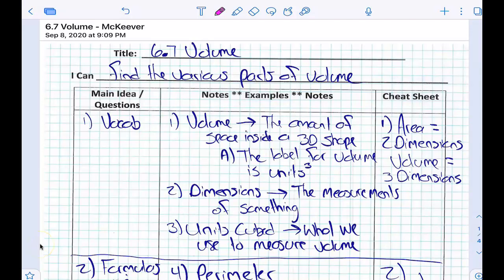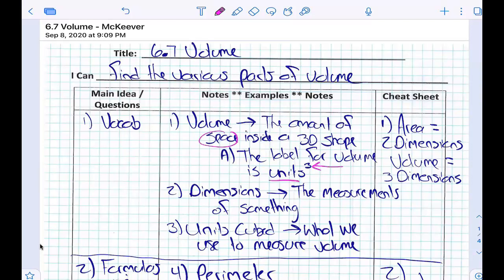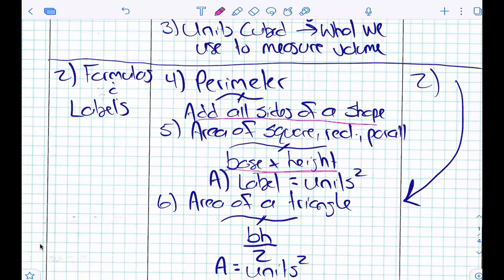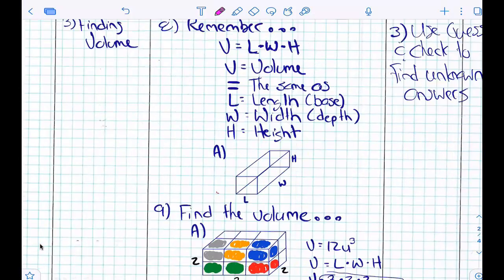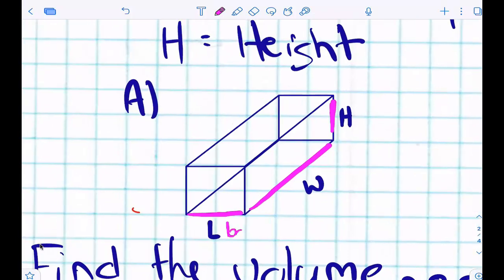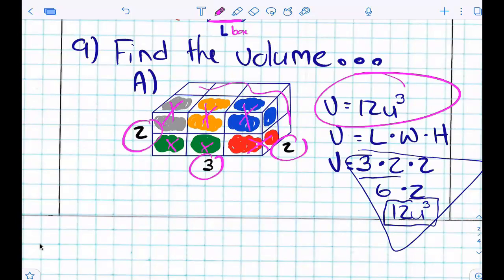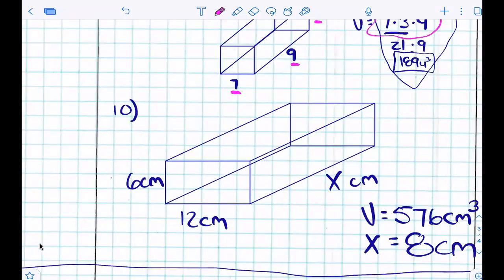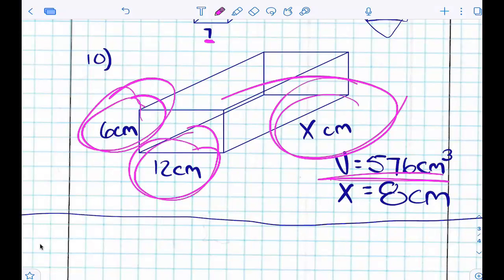6.7 Volume - McKeever